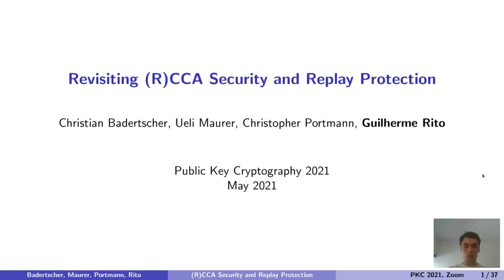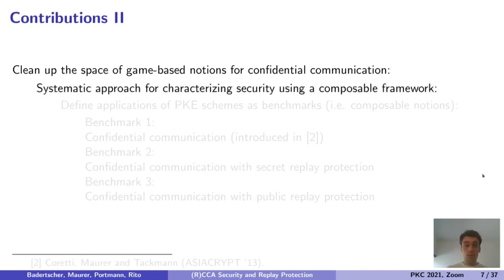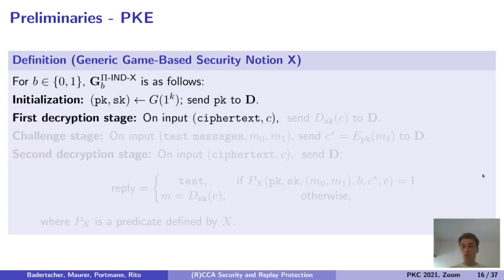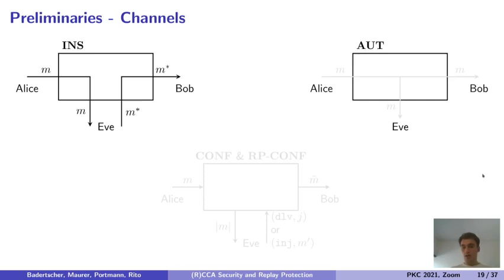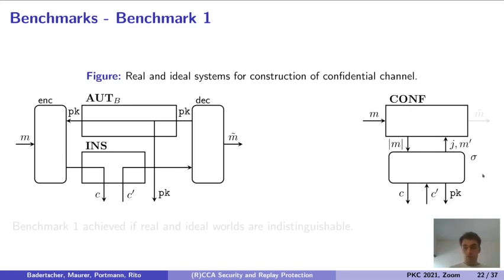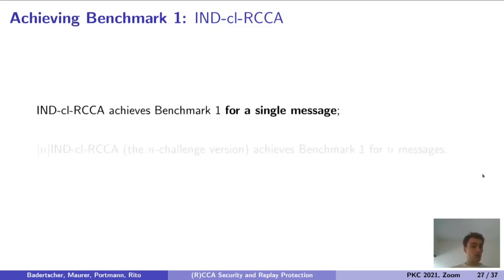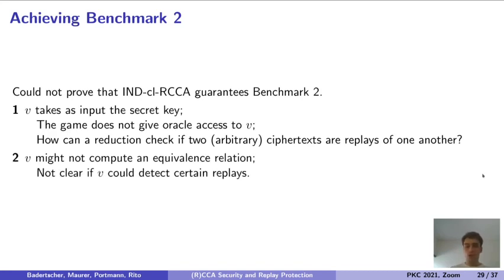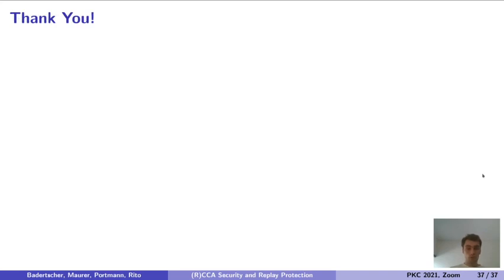Revisiting (R)CCA Security and Replay Protection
Paper by Christian Badertscher, Ueli Maurer, Christopher Portmann, Guilherme Rito presented at PKC 2021